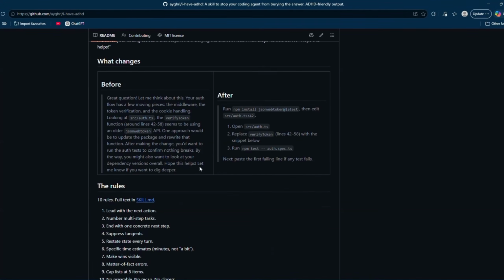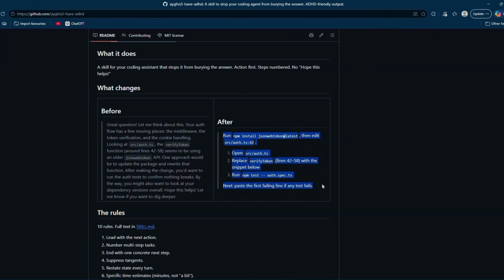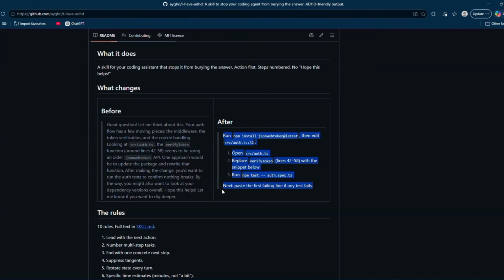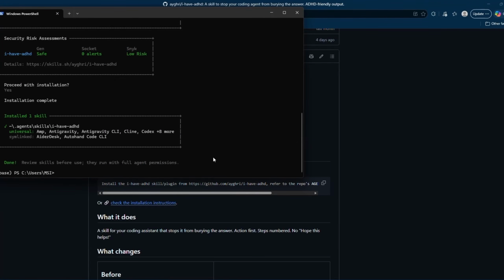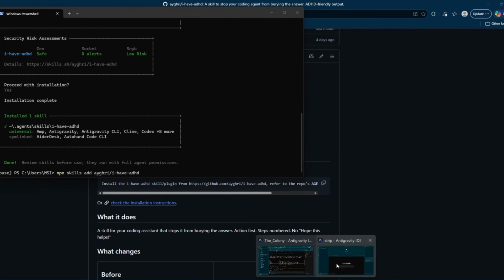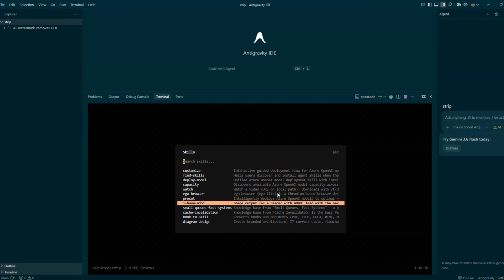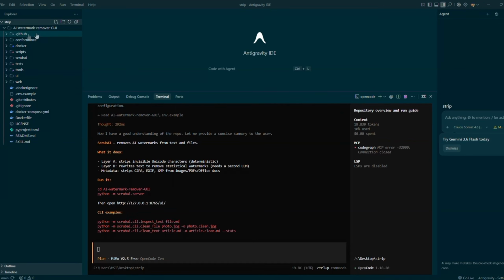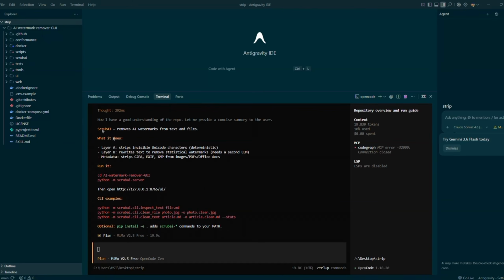How to Make your AI Coding Agent Get To The Point (i-have-adhd skill)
Your coding agent buries the answer under three paragraphs of
context and a "Hope this helps!" This skill fixes that.

Ten rules: lead with the next action, number the steps, cap lists
at five, give time estimates in actual minutes, no preamble, no
recap, no closers.

Despite the name it's not a health tool — the repo says it directly,
no diagnosis needed. It's an output format.

Works in Claude Code, Codex, Cursor, OpenCode, Gemini, Qwen and
Kimi. Install is one pasted prompt.